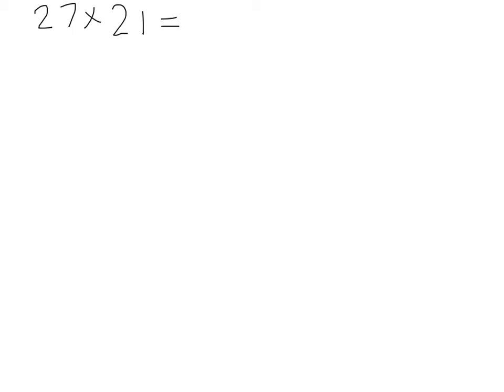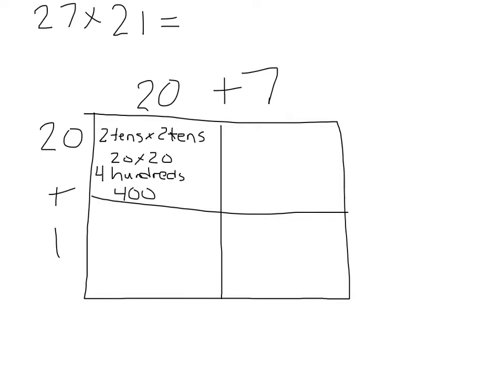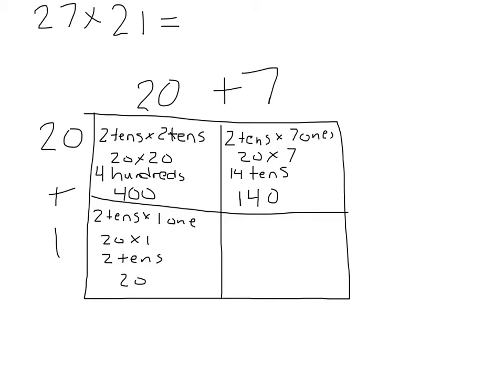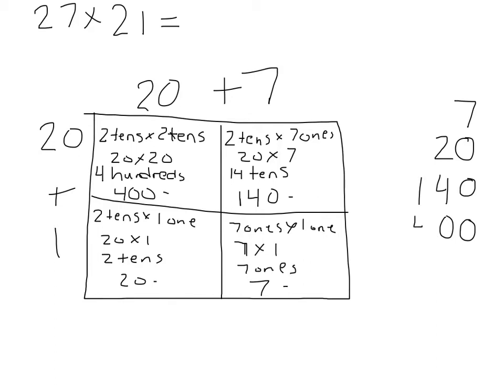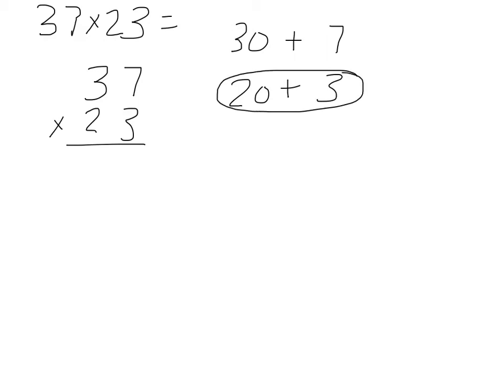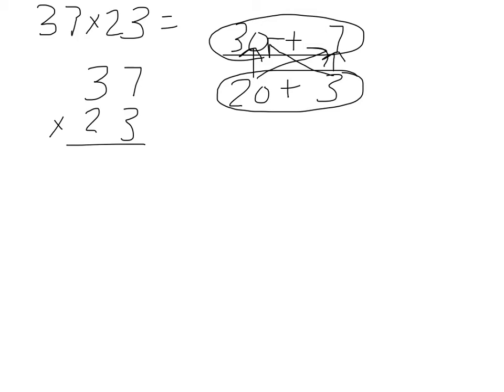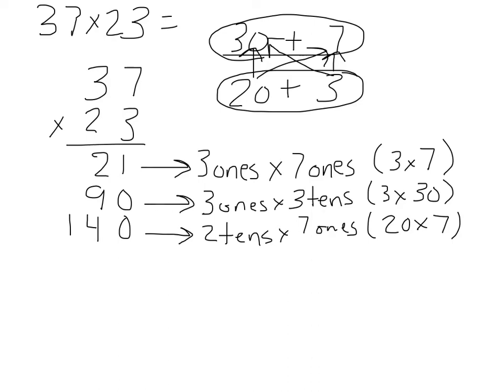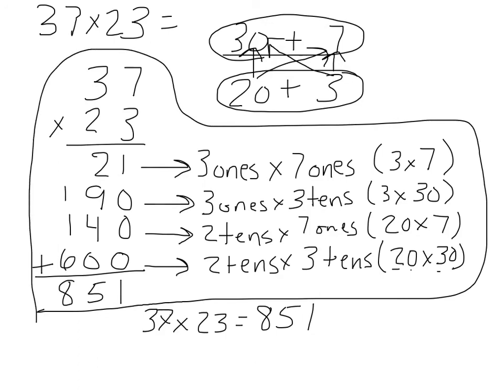2 digit by 2 digit multiplication